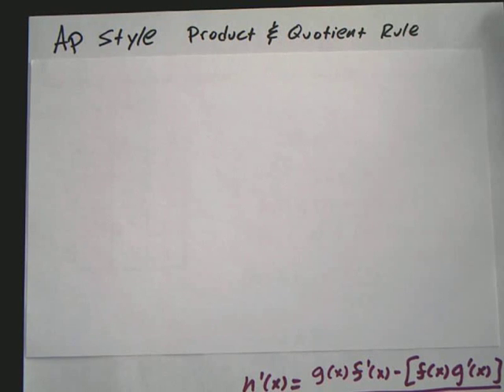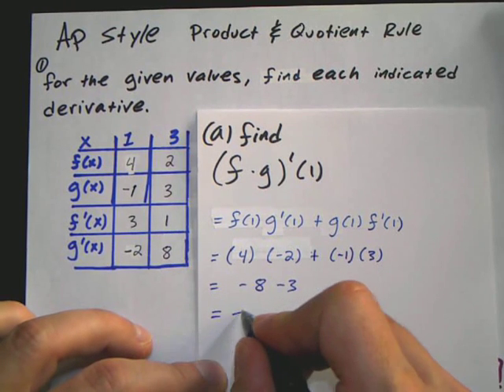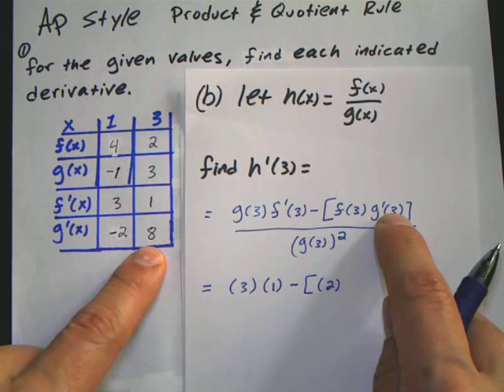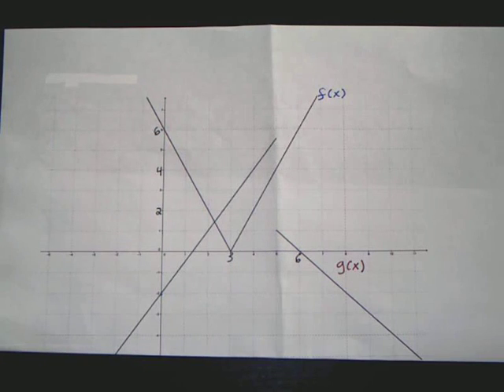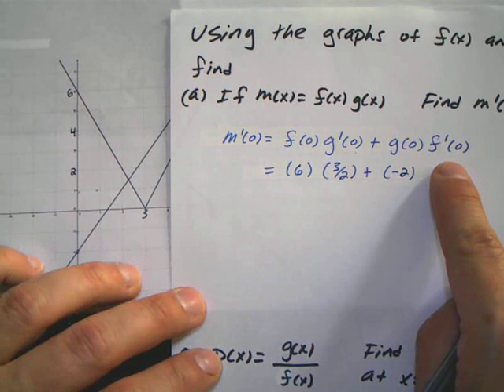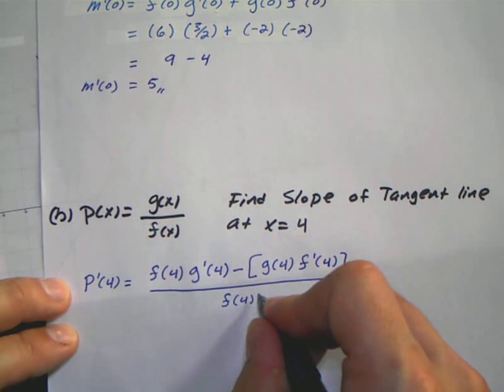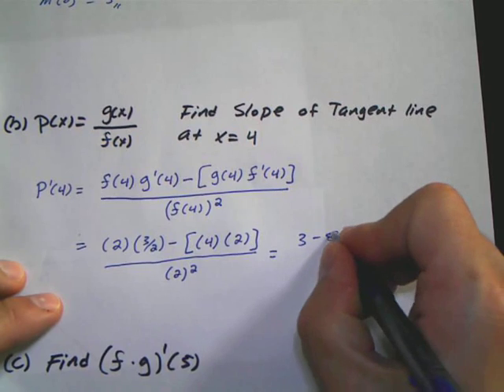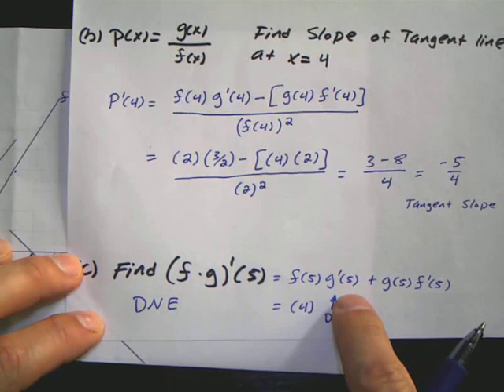Sec 2.3 AP style product and Quotient rule